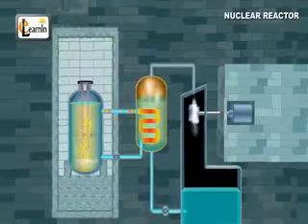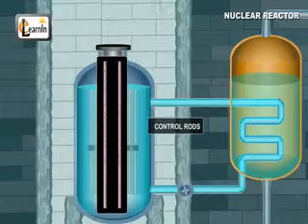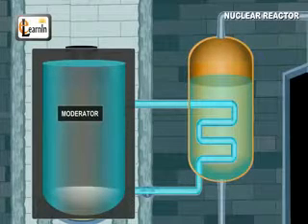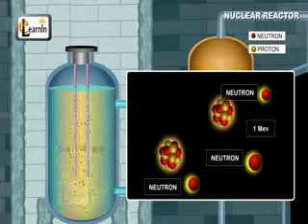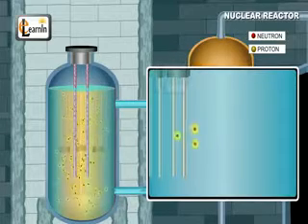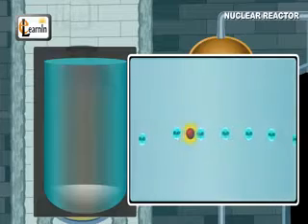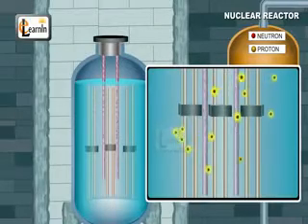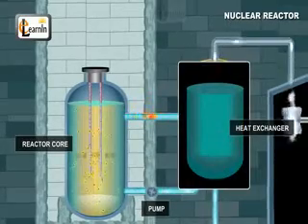পারমাণবিক রিএক্টরে/চুল্লীতে বিদ্যুৎ উৎপাদন প্রক্রিয়া সম্পর্কে জানতে চাইলে দেখতে থাকুন এ-ই ভিডিওটি